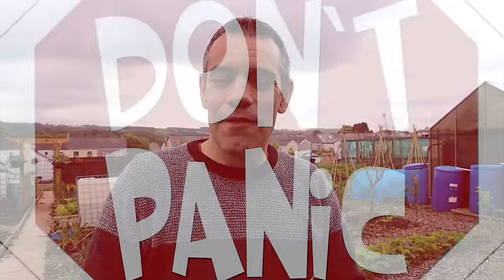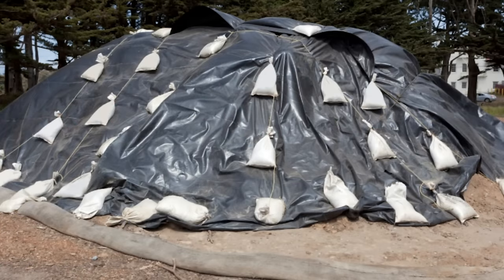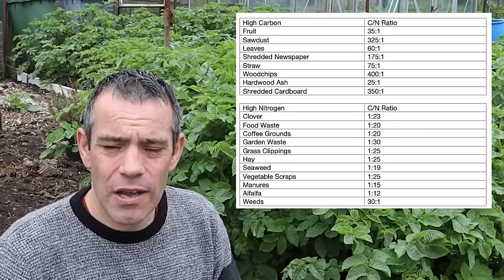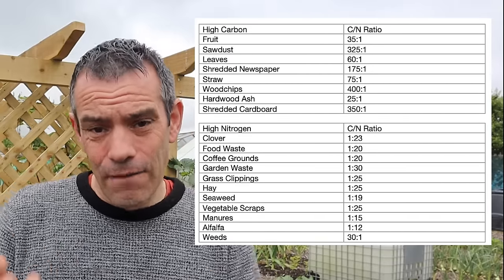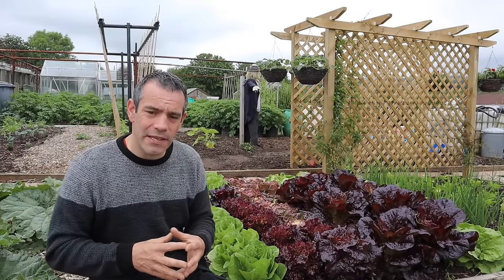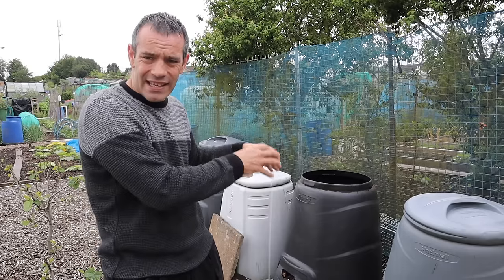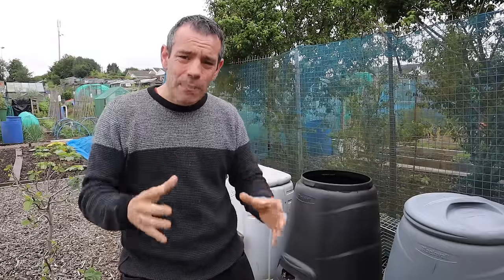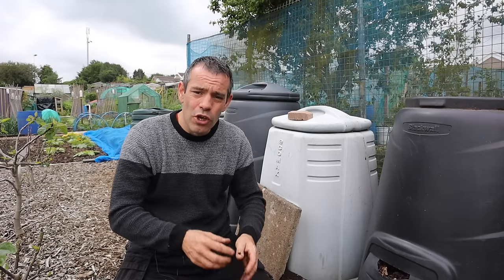Why Your Compost Pile is Taking Forever to Break Down (And How to Fix It!)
If you’ve been struggling with composting, this video is here to set you on the right path. I’ll walk you through simple, effective composting methods so you can easily make compost at home. From traditional organic composting to DIY solutions like compost bins from pallets, I cover the basics and golden rules. Whether you’re a beginner or seasoned gardener, this guide will help you understand the process and choose the method that works best for you.

Start composting right with these essential tips!

Why not check out how to make leaf mold while you are here, I have two very good leaf mold videos.